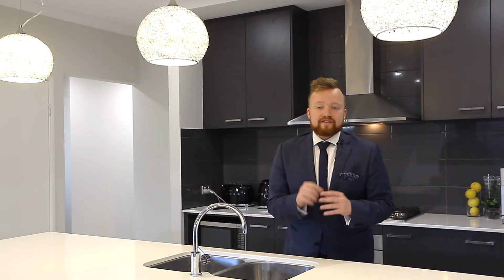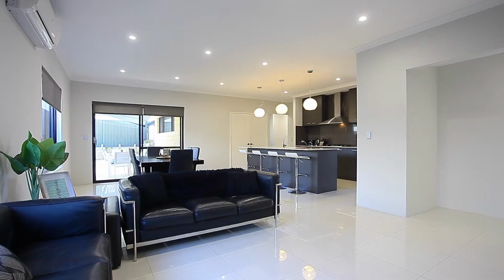8 Harmony Street, Wellard